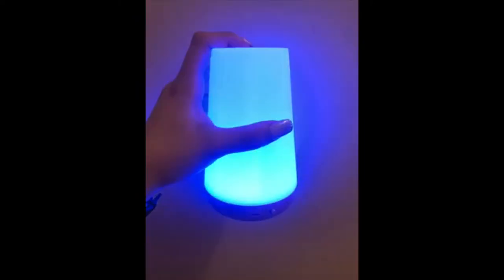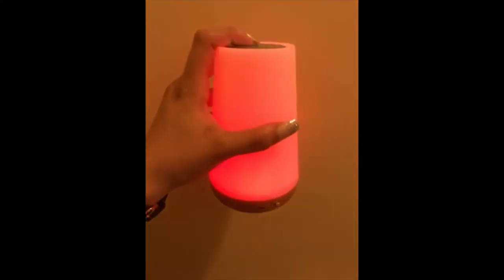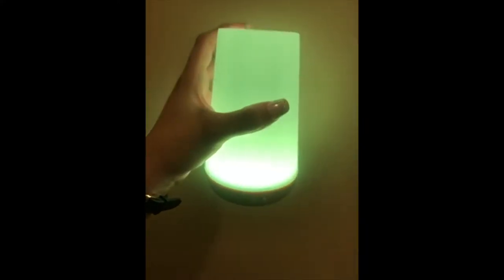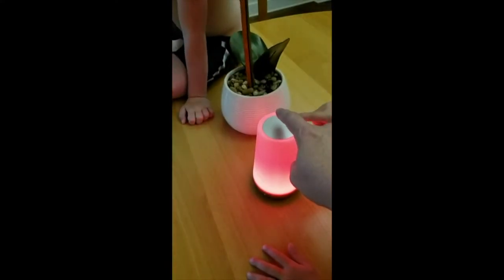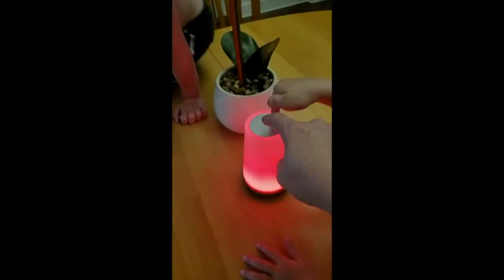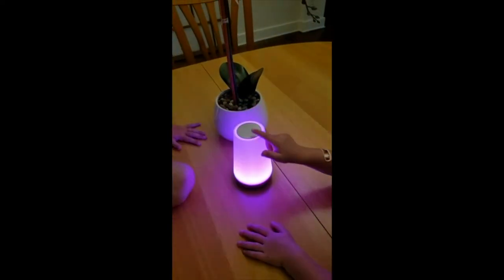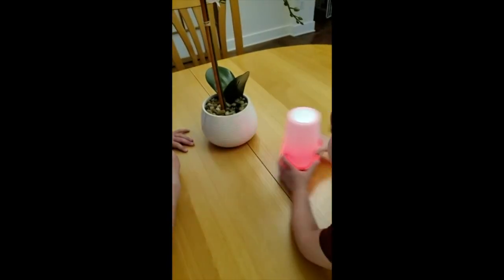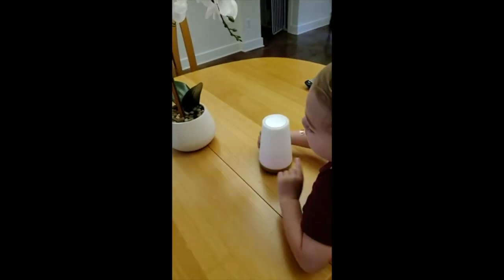Thausdas Portable Control Bedside Lamps Review & Test | Touch Lamp for Bedroom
THAUSDAS Night Light, Dimmable Touch Lamp for Bedroom, Portable Table Bedside Lamp, 5 Brightness & 13 RGB Colors, Night Lights for Bedroom/Baby Nursery/Bathroom/Hallways/Living Room

THAUSDAS Night Light M4 Review

Introduction
As a long-time user of the THAUSDAS Night Light M4, I feel compelled to share my experience with this innovative product. The initial problem that led me to search for a night light like this was the need for a versatile and practical lighting solution for my bedroom. Without a reliable night light, I faced difficulties navigating in the dark and creating a cozy ambiance in my room. The THAUSDAS Night Light M4 promised to address these issues, making it an appealing choice for me.

Things to consider before buying a Night Light
Before purchasing a night light, it is essential to consider the purpose it serves. Night lights are ideal for creating a